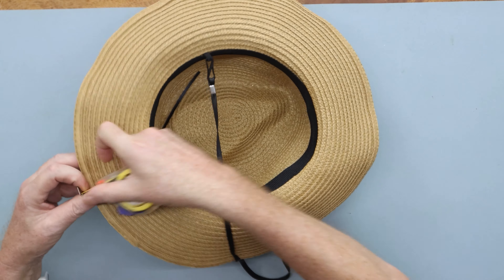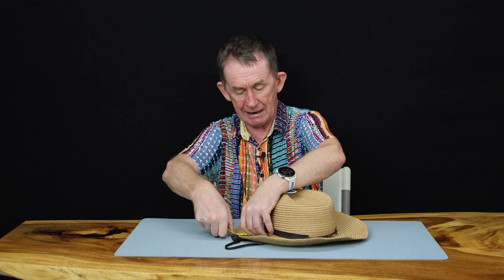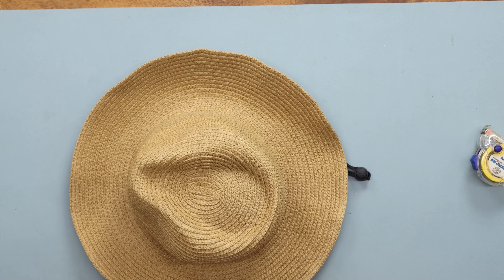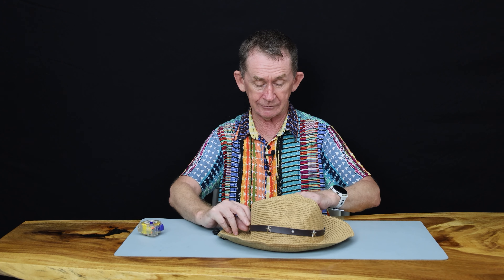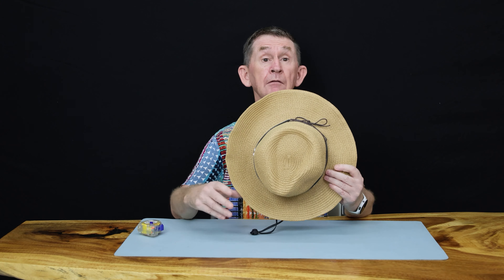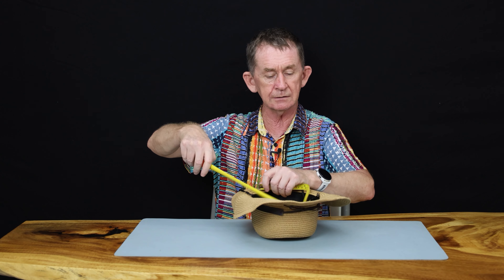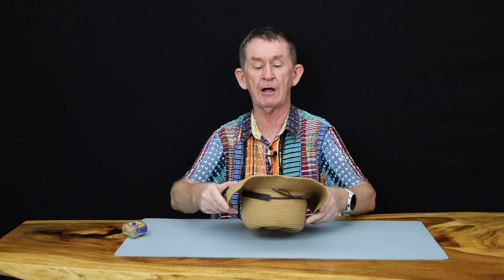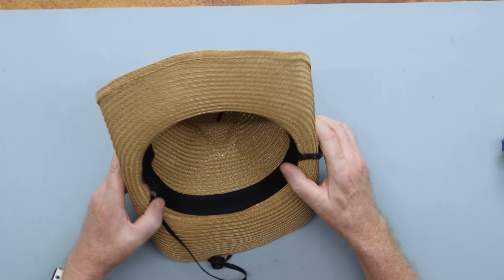Straw Cowboy/Panama Woven Hat YCMI - Review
In this video, I review a straw Panama Cowboy hat by YCMI